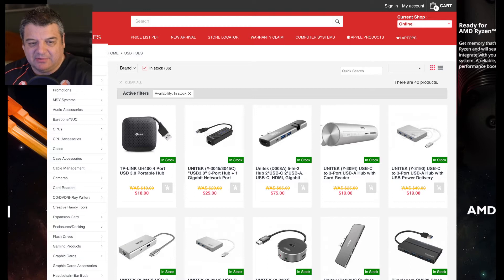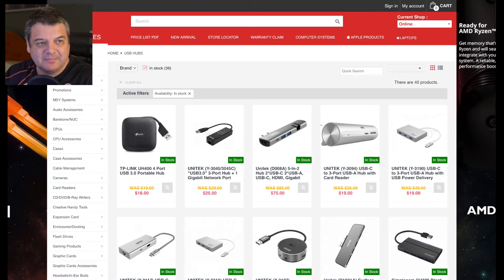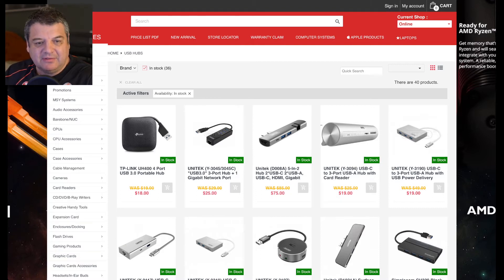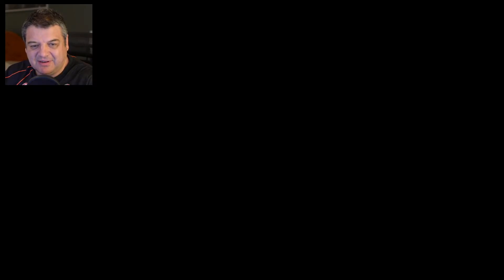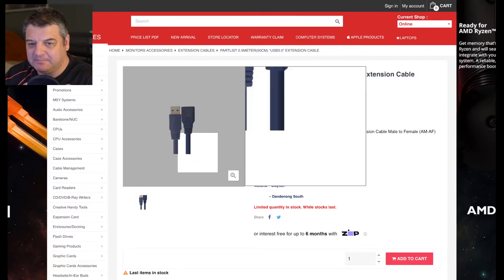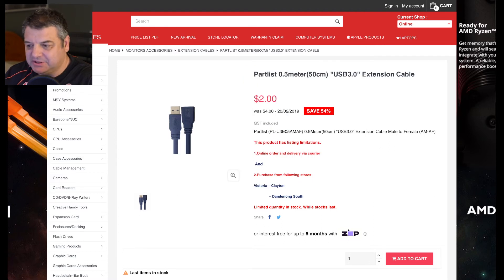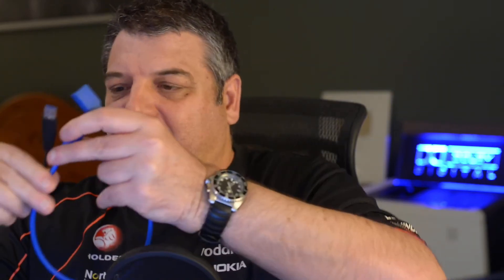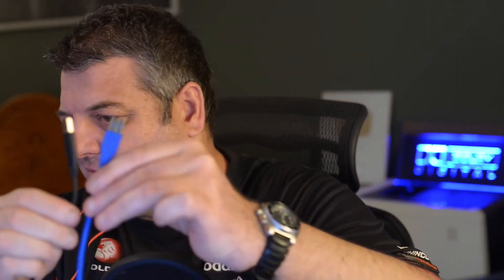SOLVED - How To Fix Mac Bluetooth Drop Out (Finally) For $2 !!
I finally come across a fix for the bluetooth drop out and lag issues I had with my 2018 Mac Mini (also applies to other Macs such as iMac, MacBook) using a cheap USB 3.0 extension cable